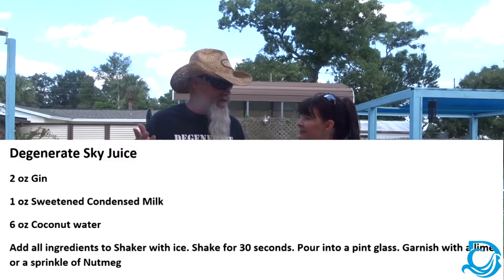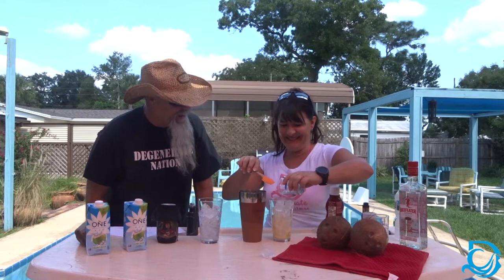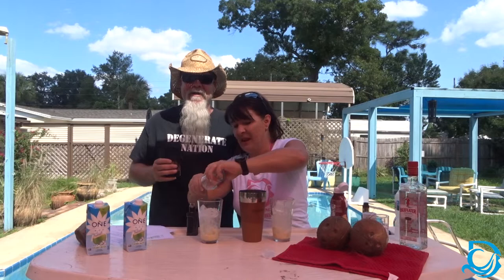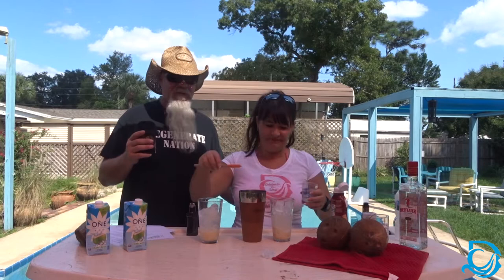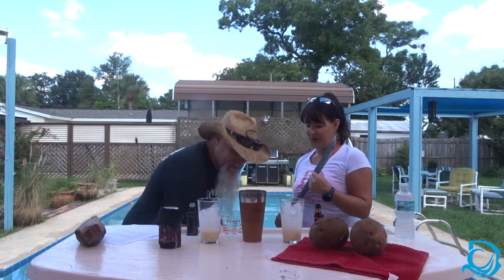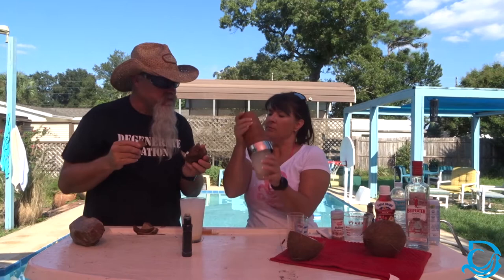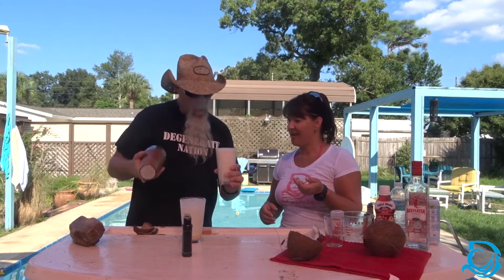How to make Sky Juice from the Bahamas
Once again we battle the cruise blues with another port drink. We mix up sky juice from the Bahamas!